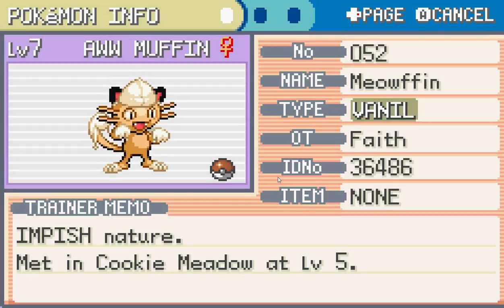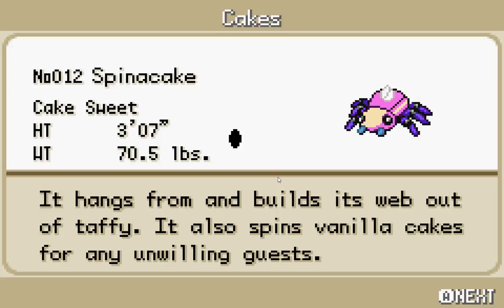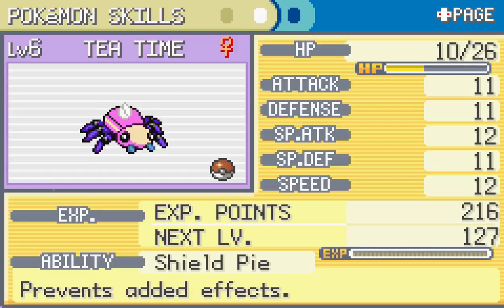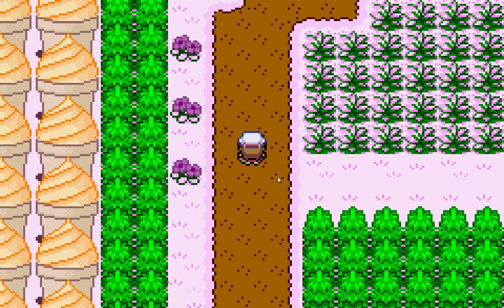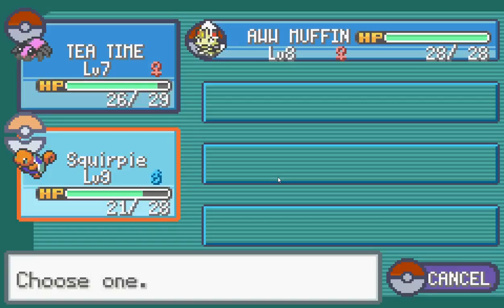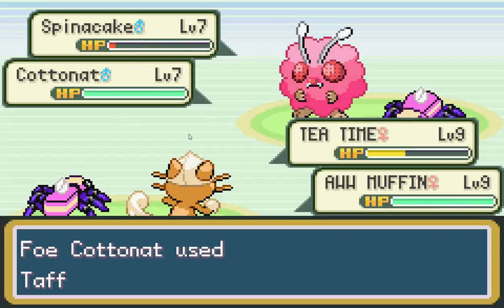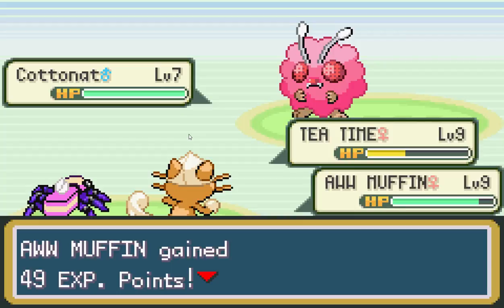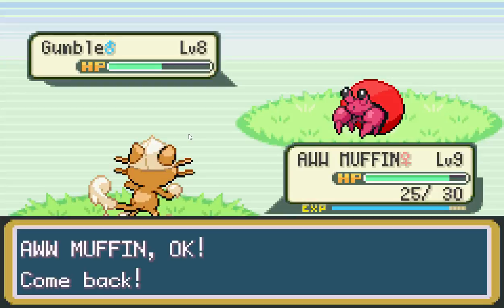Let's Co-Op Play Pokemon Sweet Revamped with Greylace part 2: Delicious Sweets Everywhere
If you want to start your own youtube channel or jumpstart your existing one, install Tubebuddy and you can get a lot of options to help.

If you want to jumpstart your Youtube channel or start one up, feel free to install Tubebuddy onto your browser.  It has a free version if you don't want to pay money for it or a paid version if you want to get more features.

The link to the reaction is in the description

You'll also get to meet more people who enjoy anime as much or as little as you do.

 Timebucks

If you enjoy this video, then you might enjoy these shows too.